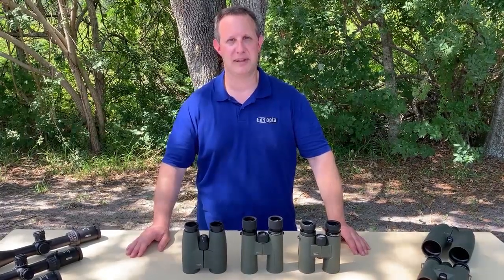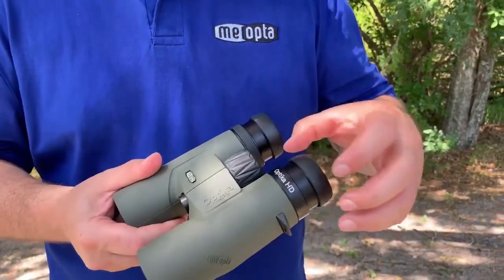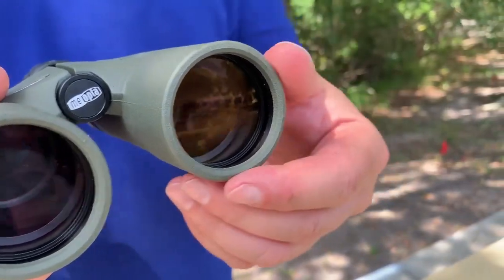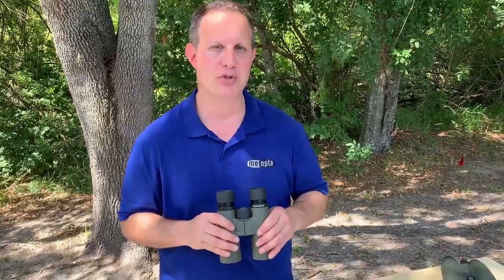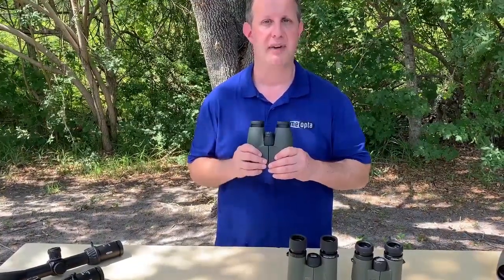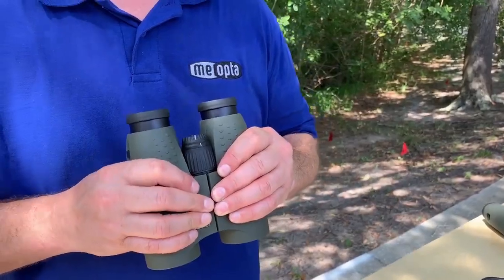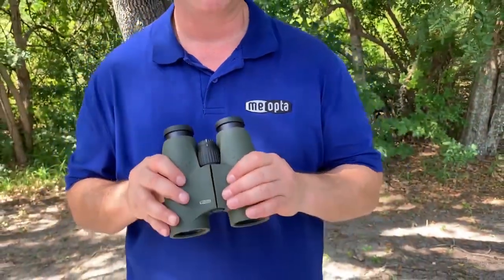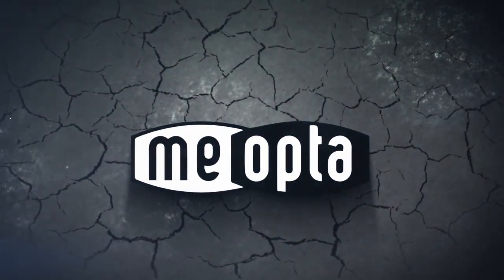Meopta Binocular Comparison - MeoStar, MeoPro, Optika Series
Randy Garrison from Meopta compares features and specifications between the MeoStar, MeoPro & Optika binocular series.